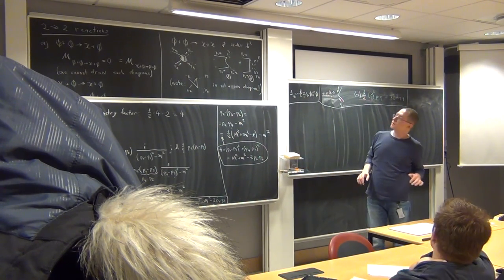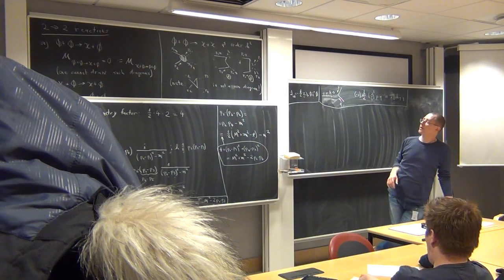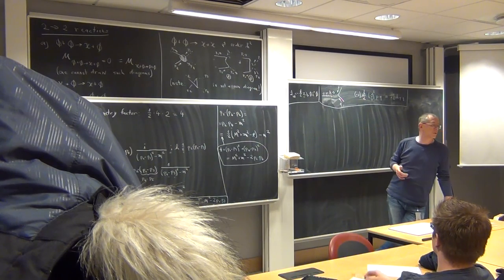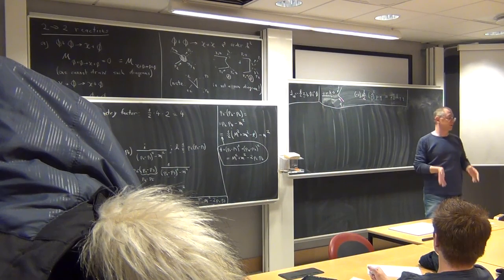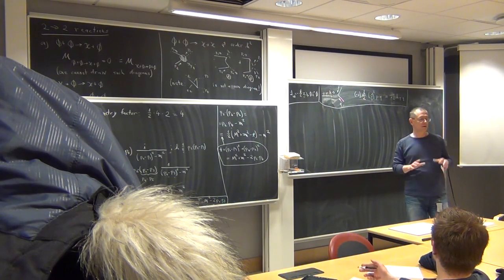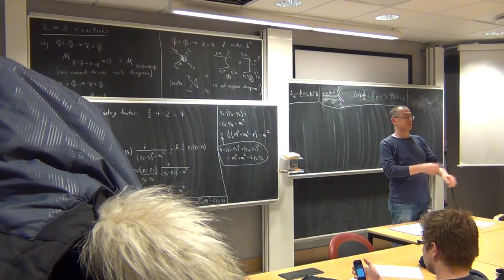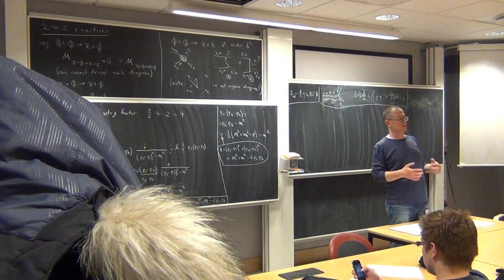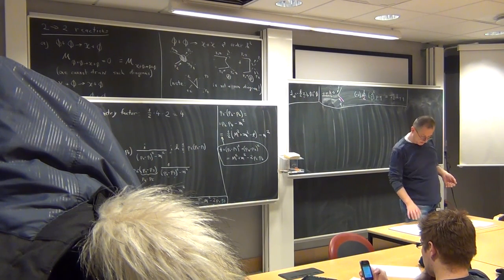Lecture 8 - Hadron and Quark Physics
Lecturer: Prof. Dr. Stefan Leupold